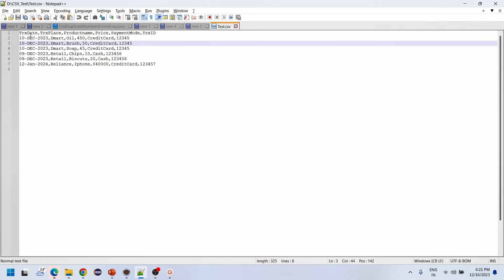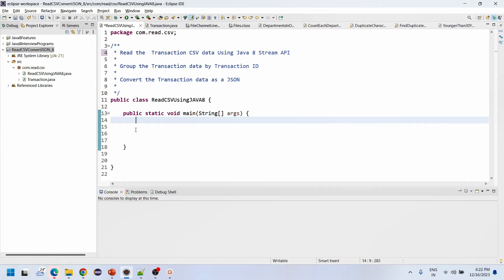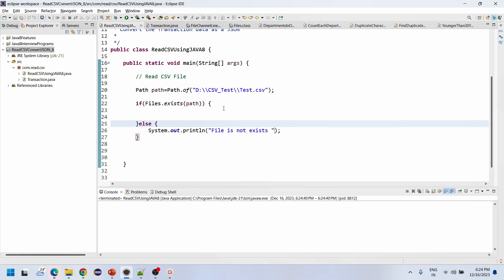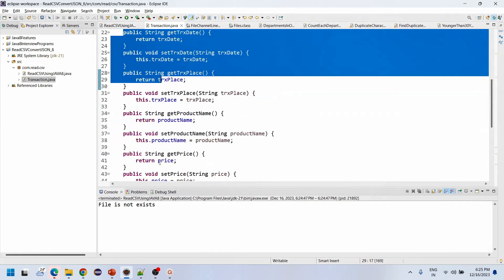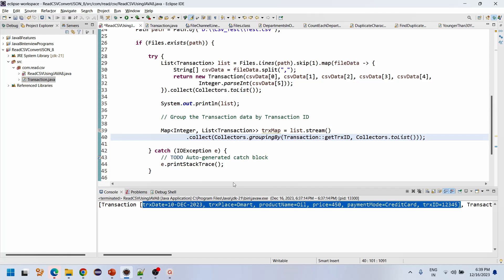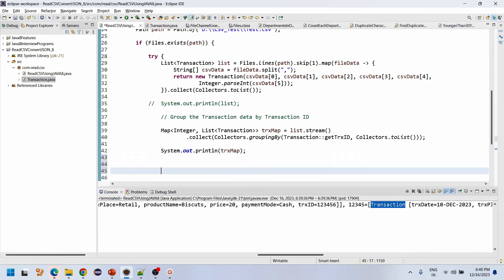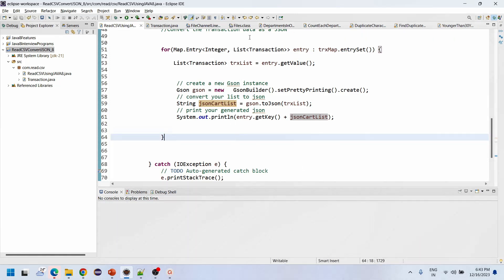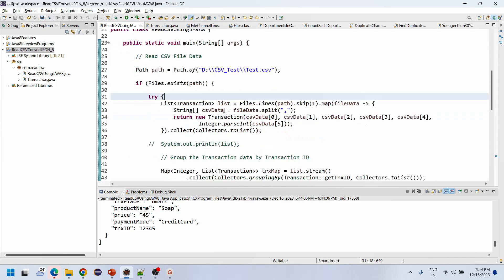Write a program to read the CSV data using Java 8 Stream API and group it by ID and covert into JSON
Java Program to convert CSV data using Java 8 Stream API and Group the data by using the Transaction ID and convert into JSON Object?

Read CSV data and group it based on ID and Convert them into JSON Object?